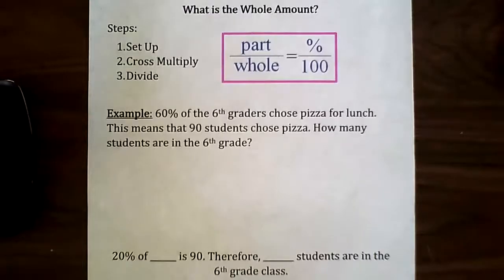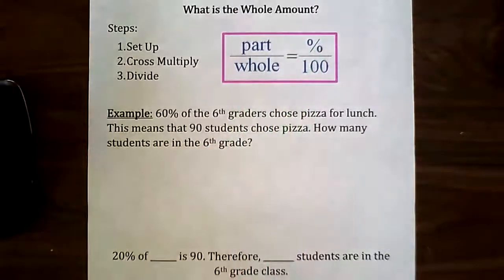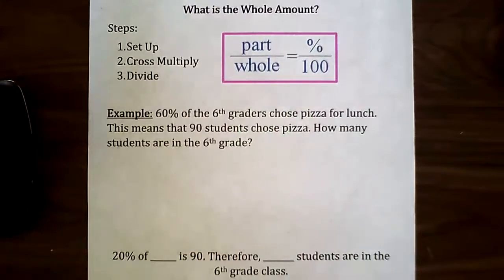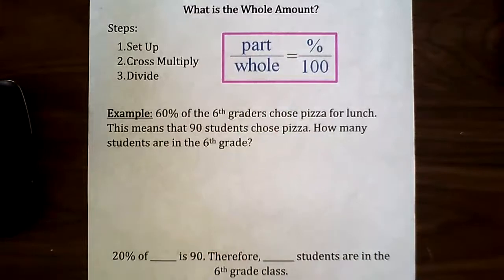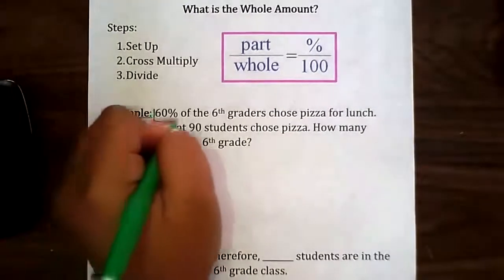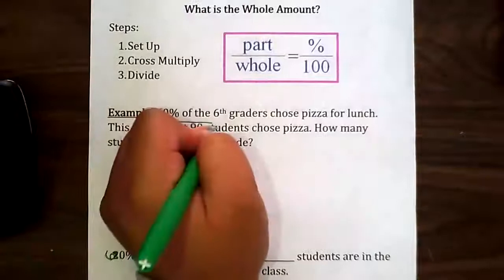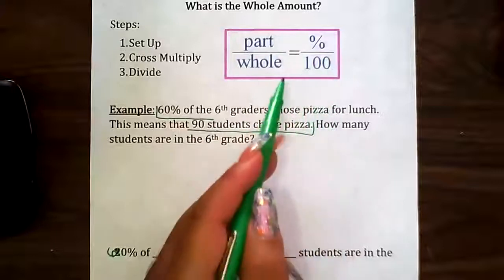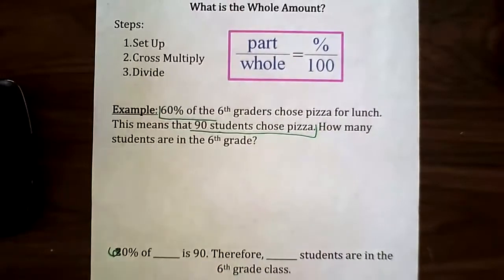What is the Whole Amount - Word Problems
In this video, students will solve for the amount given the percent and part in word problems. They will see the problem solved using a proportion.